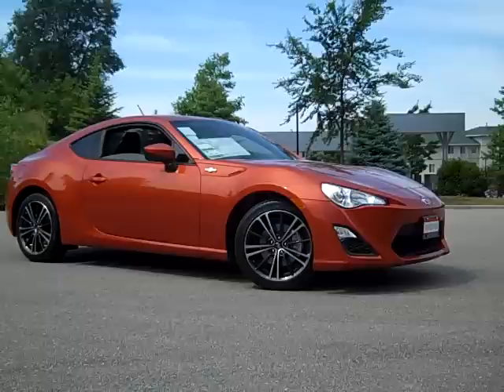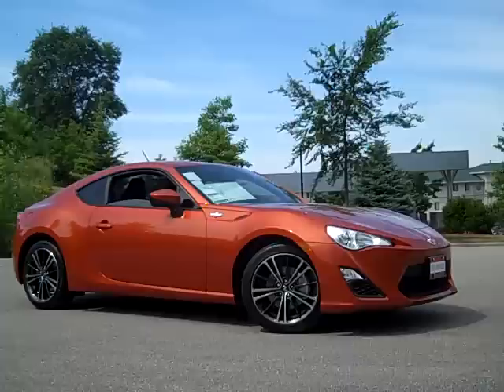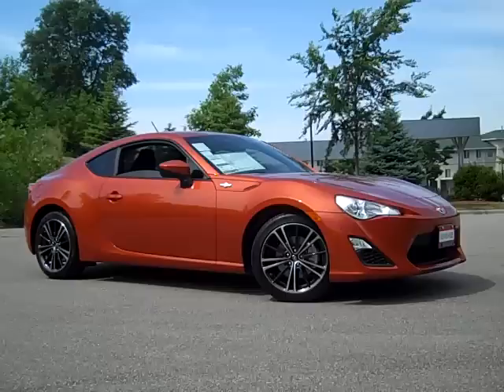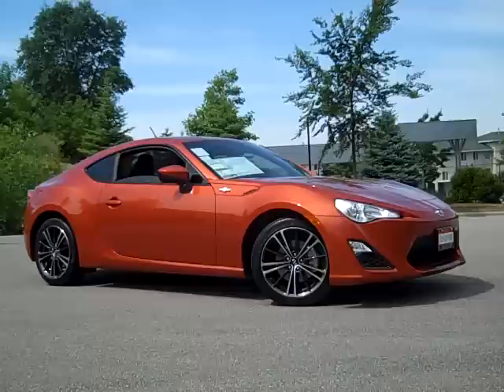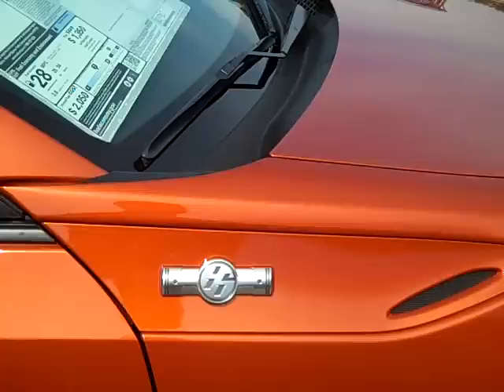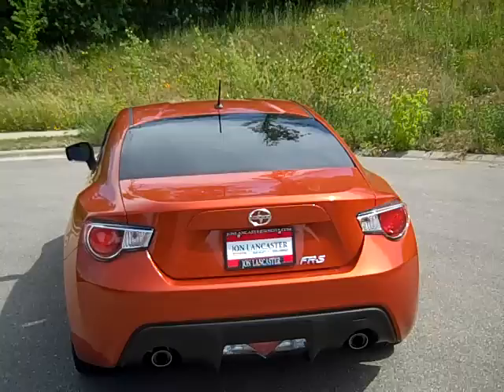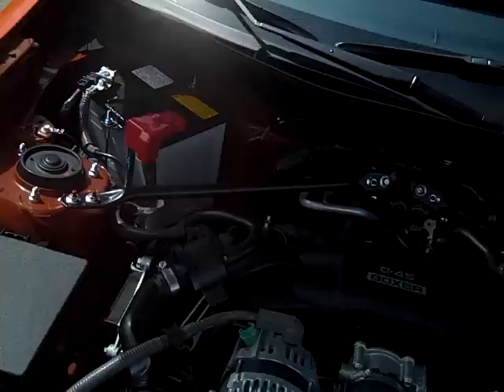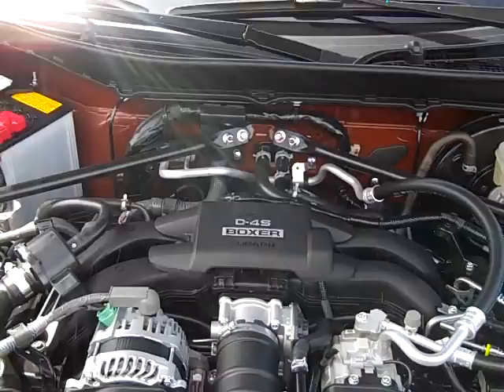2013 Scion FRS Exterior Tour- Jon Lancaster Toyota- Nate Riesen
2013 Scion FRS in Hot Lava with a bried discussion about the relationship with Subarura BRZ, who built what, exterior, suspension, engine and brief look under the hood. What an excellent machine here.
Nate Riesen, Jon Lancaster Toyota, Madisom, WI